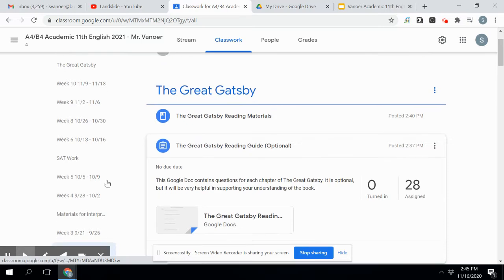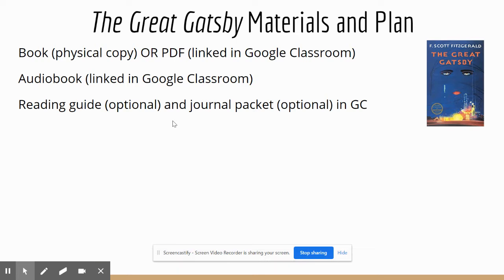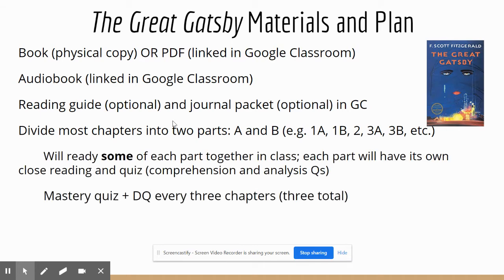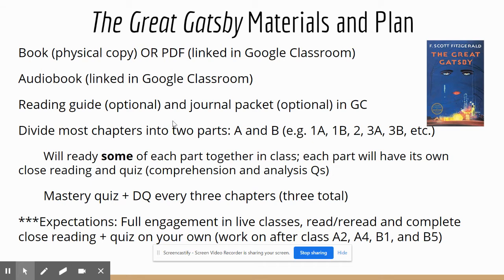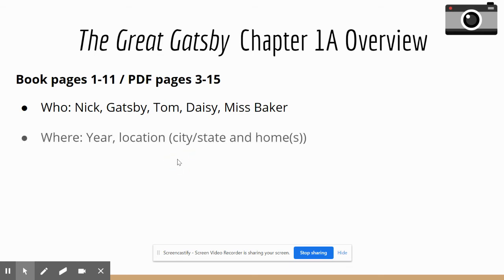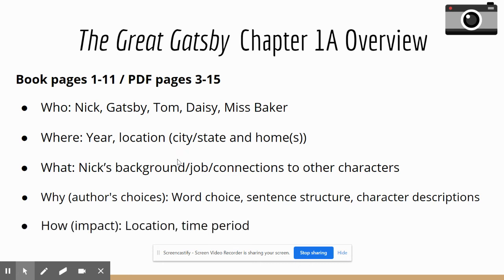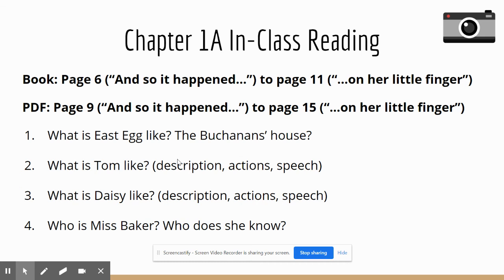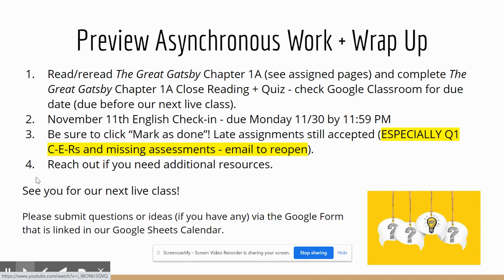Gatsby Chapter 1A